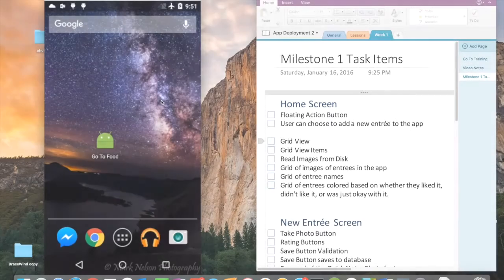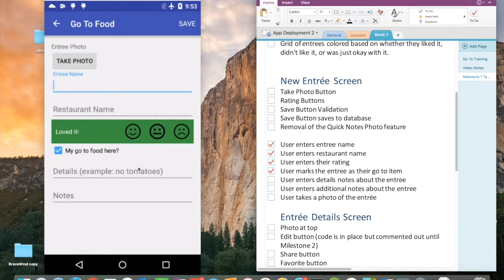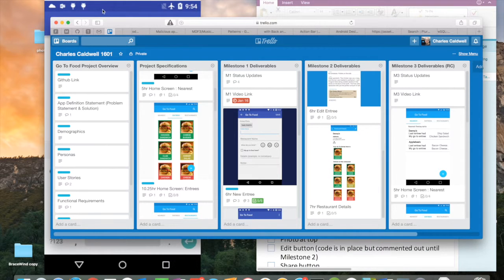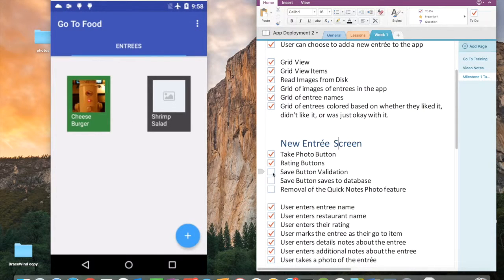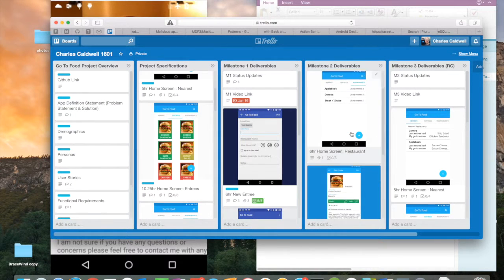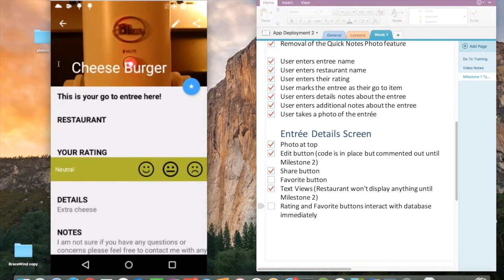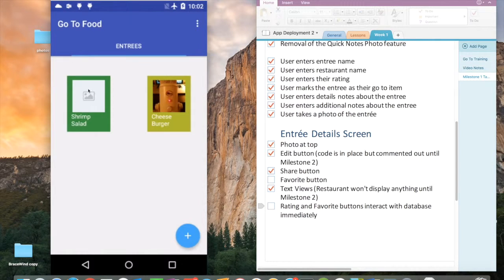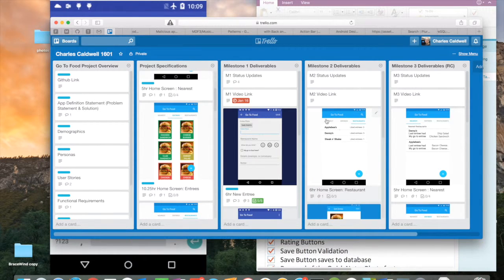APD2 - Milestone 1